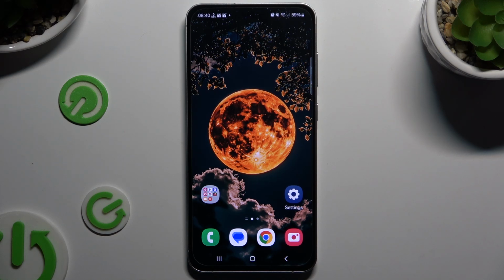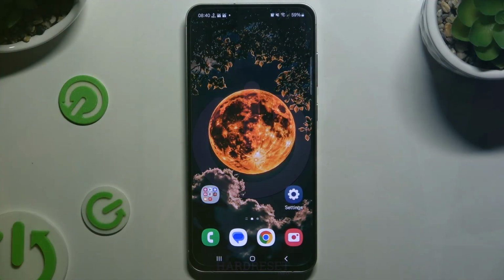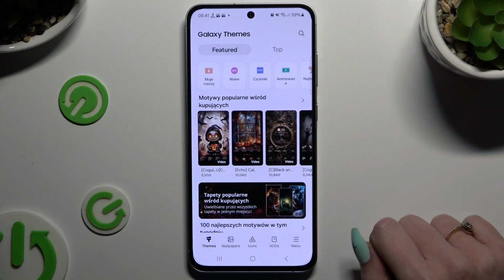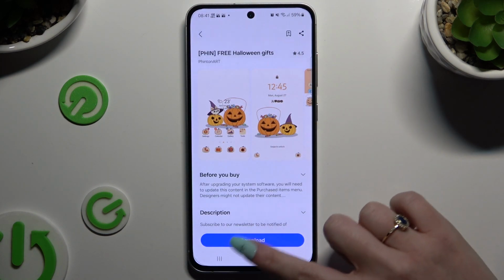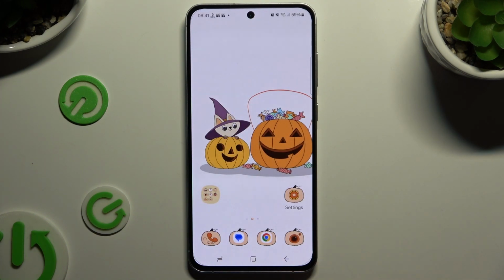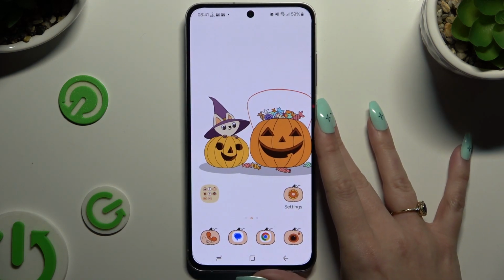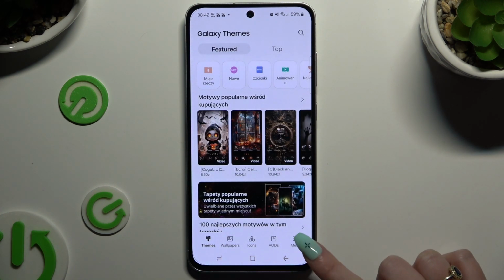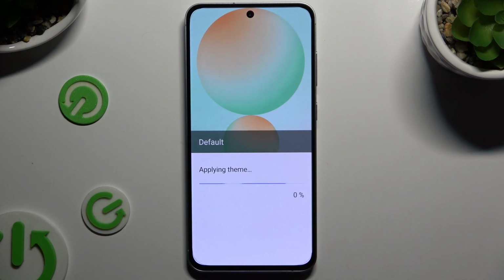How to Change Device Theme on SAMSUNG Galaxy S24 FE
In this guide, you will learn how to change the device theme on your SAMSUNG Galaxy S24 FE, allowing you to personalize your device to match your style. Themes can dramatically alter the look and feel of your phone, including wallpaper, icon styles, and color schemes. We’ll walk you through the simple steps to seta new device theme on your Galaxy phone.

How to change the theme on my SAMSUNG Galaxy S24 FE?
How to apply a new theme on my SAMSUNG Galaxy S24 FE?
What is the process to change the appearance of my SAMSUNG Galaxy S24 FE using themes?